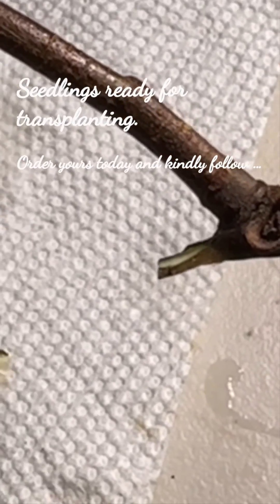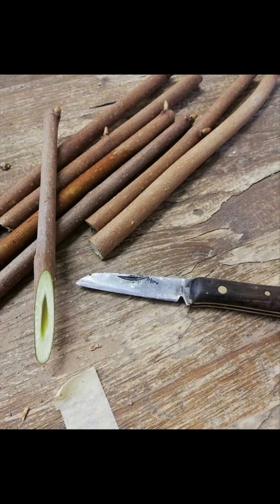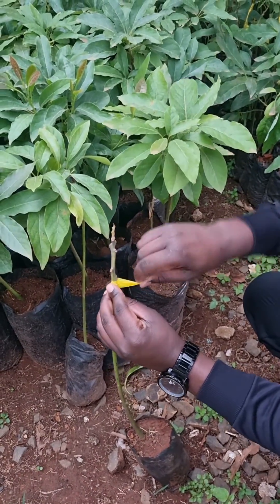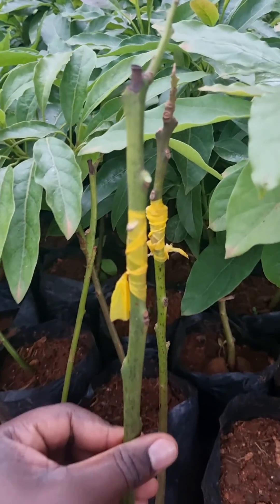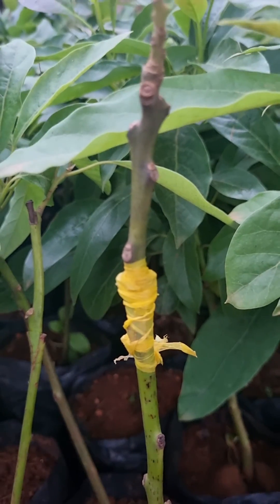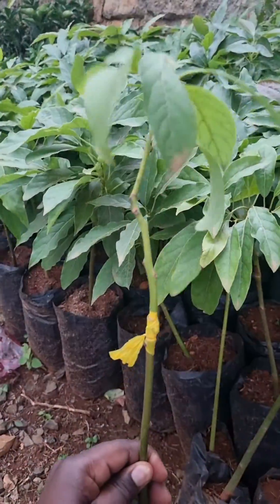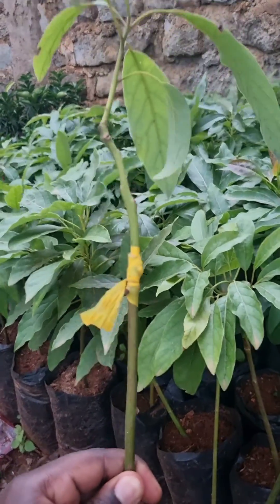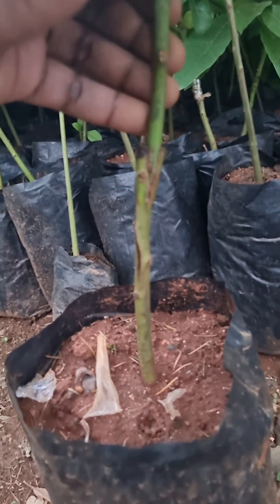Grafting Tutorials in Fruit Farming! Hass Avocado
Grafting is a crucial technique used in propagation of fruit seedlings with desired characteristics.:
To maximize on the success rate of the whole grafting process,precision/or rather accuracy and proper hygiene should be considered.